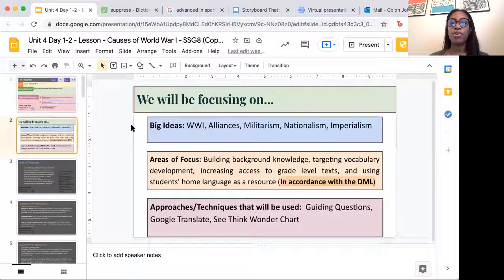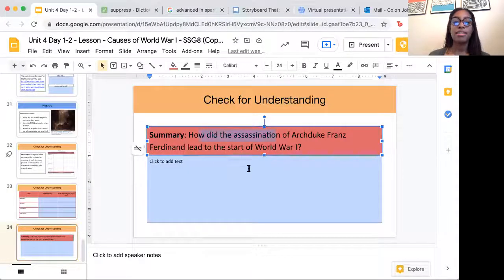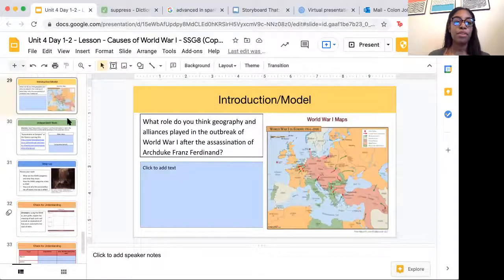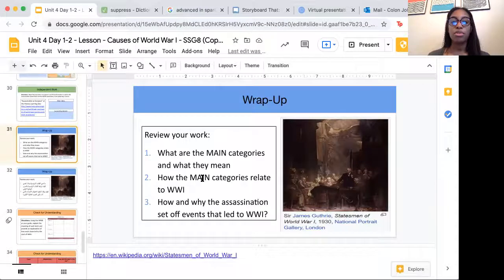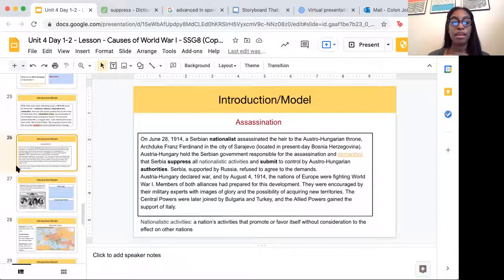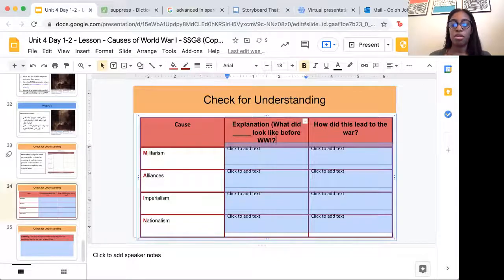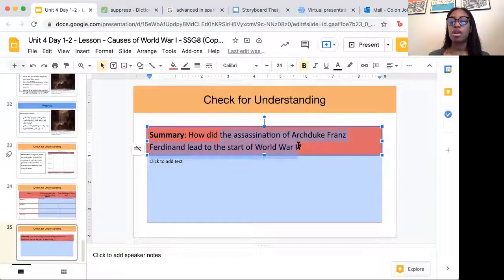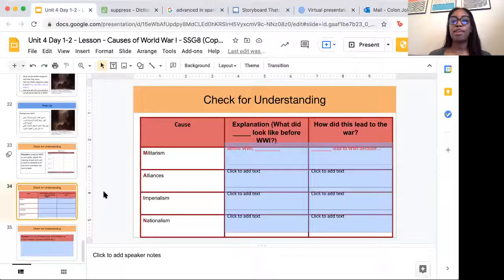Unit 4 Causes of World War I D2 MLL SSG8 TF 22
This teacher-facing video focuses on supporting ELLs/MLLs with learning about the causes of WWI.